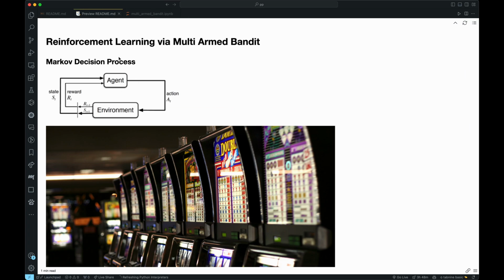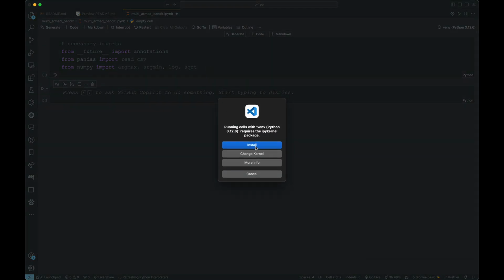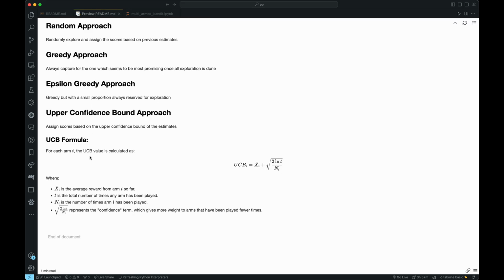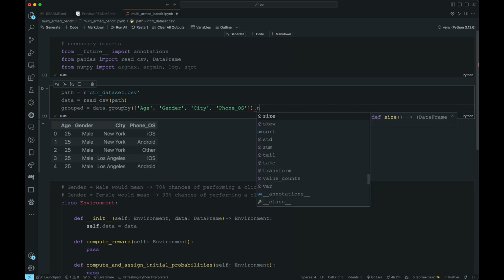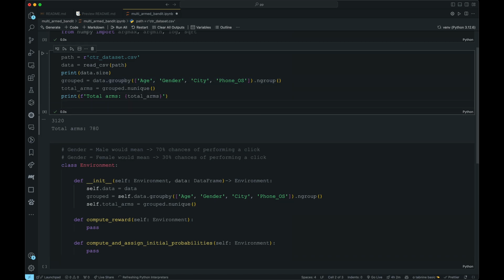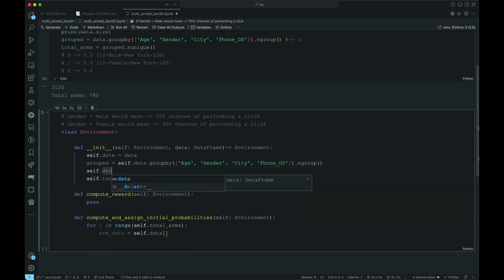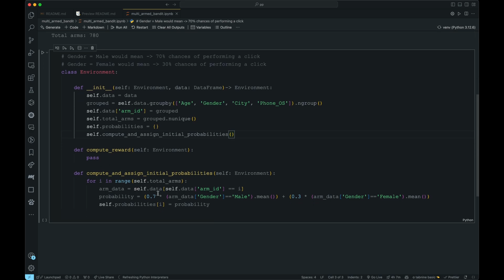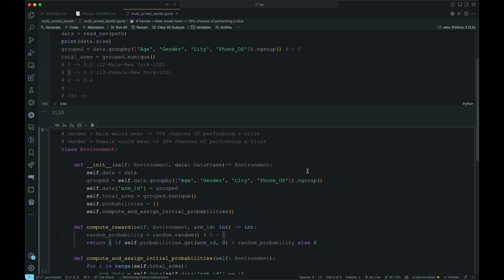Understanding the Environment in Reinforcement Learning: Multi-Armed Bandit Problem Explained Ch. 2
In this part of the series, we delve deeper into the Reinforcement Learning environment using the Multi-Armed Bandit problem as an example. I explain how to model different scenarios where each "arm" represents a user group segmented by attributes like age, gender, city, and phone operating system. Through a practical implementation in Python, I walk you through how we calculate initial probabilities and assign rewards based on user behavior.

Using a simple case where male users have a 70% chance of clicking and female users have a 30% chance, we model the reward system for each arm, showing how Reinforcement Learning can optimize decisions in real-world environments.

If you're keen on understanding how to set up and interact with an RL environment, this video will help you develop the right intuition.